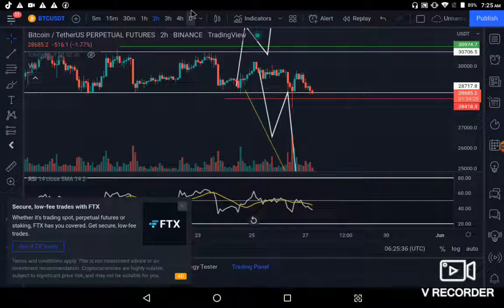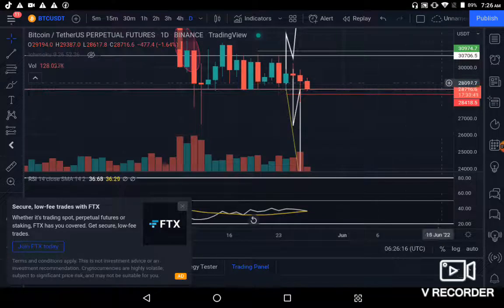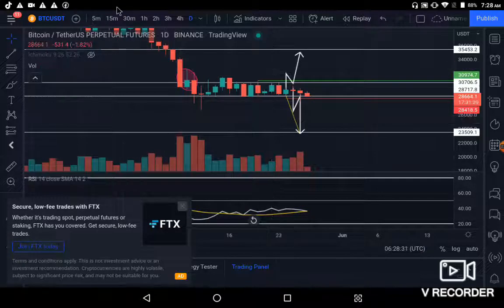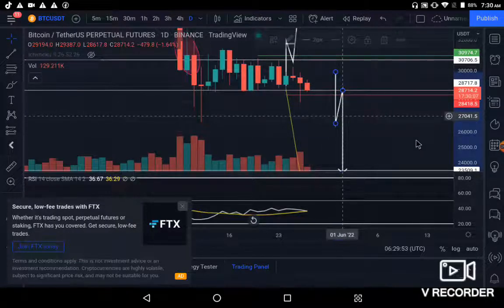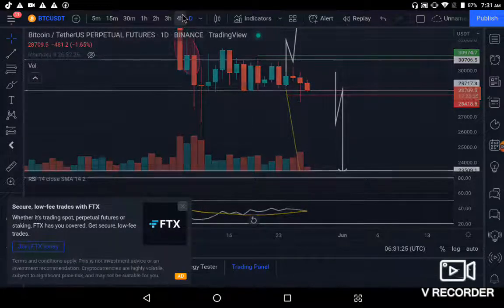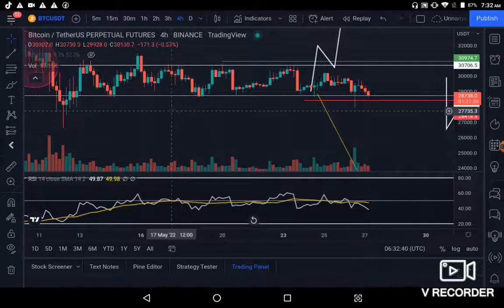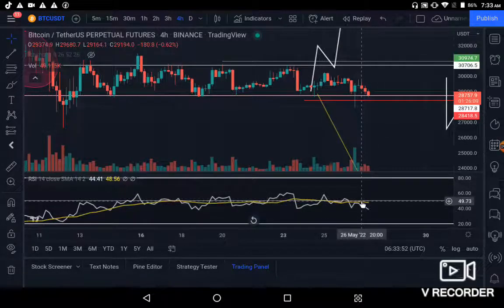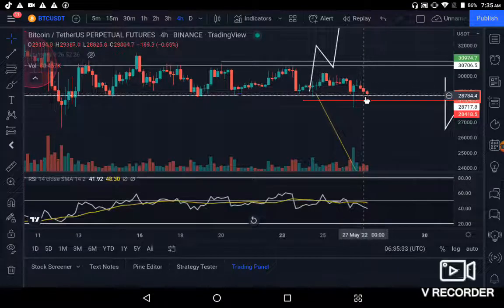WOW! IT'S NOW THE FULL DIP PACKAGE FOR BTC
BTC might not recover after the sellers aggressively holds the market captive
@the_moon carl @ivan on tech @bitboy